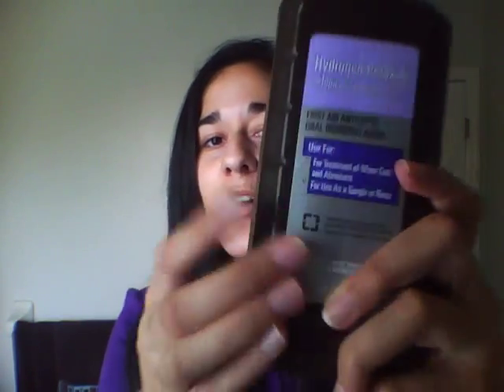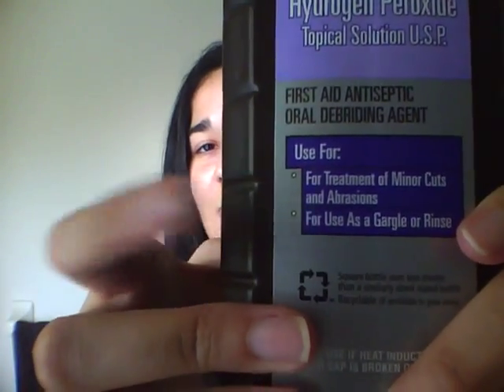Cheap Whitening Teeth Experiment - Part 1/5 (BEFORE)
After hearing about how Hydrogen Peroxide whitens teeth, I wanted to put it to the test.